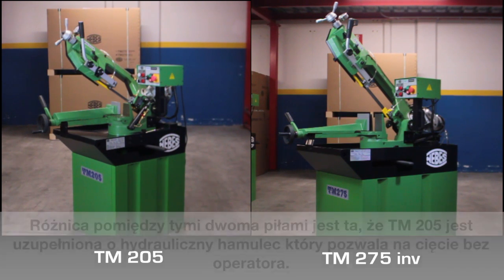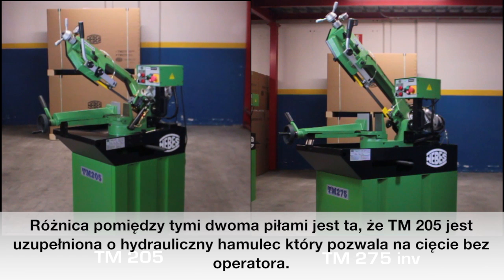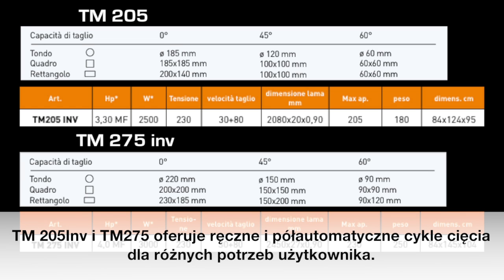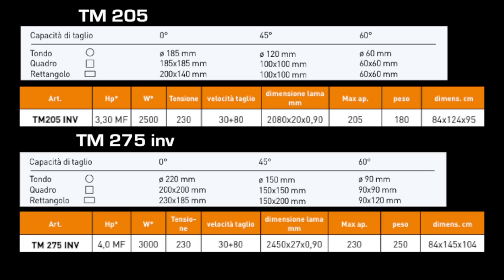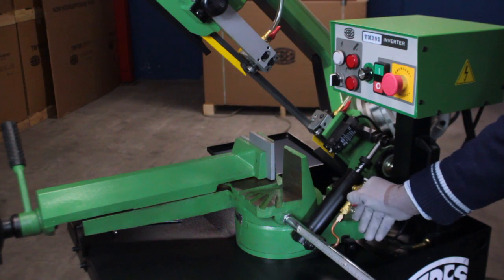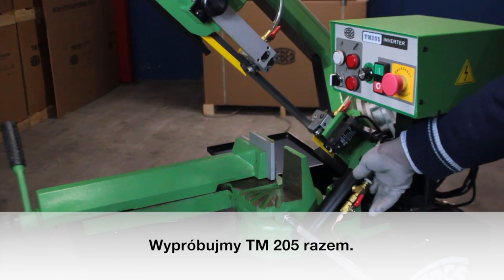Piła taśmowa przecinarka taśmowa do metalu siłownik hydrauliczny chłodzenie falownik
Profesjonalna piła taśmowa przecinarka taśmowa do metalu stali nierdzewnej NEBES TM 205 siłownik hydrauliczny chłodzenie płynna regulacja falownik OPTIMUM PROMA METALLKRAFT